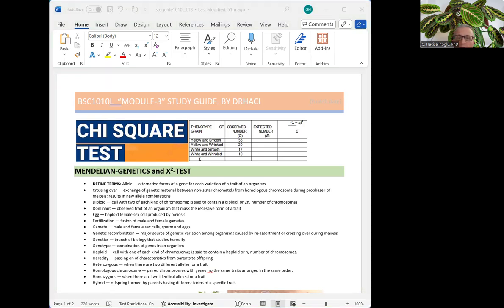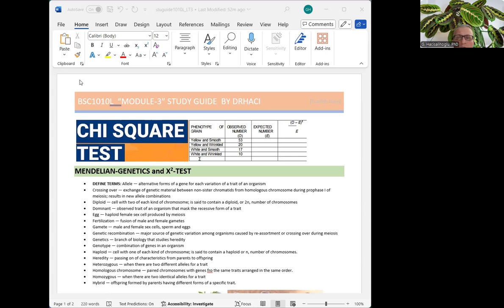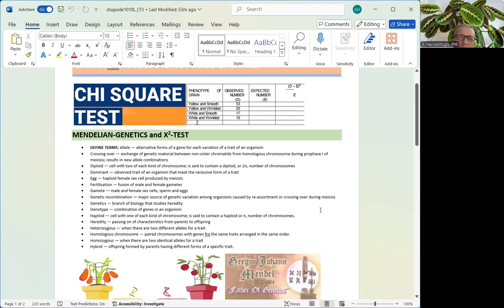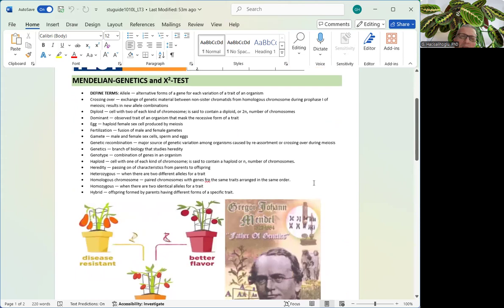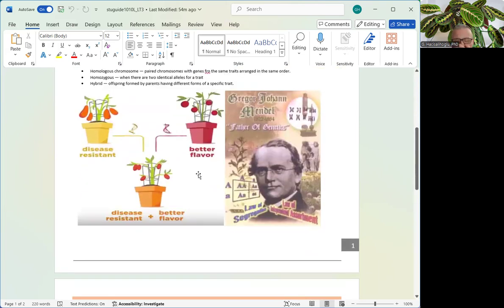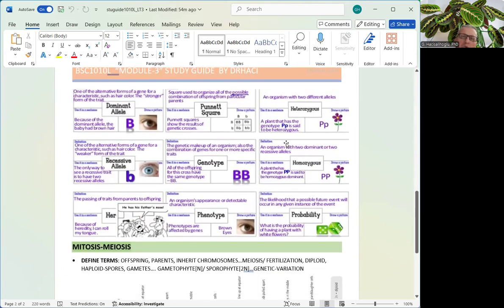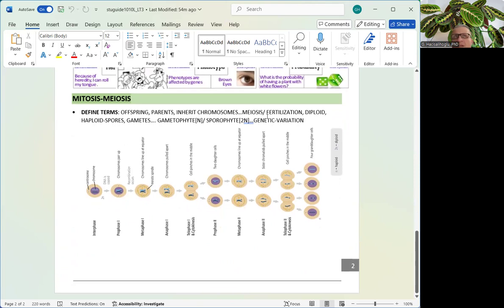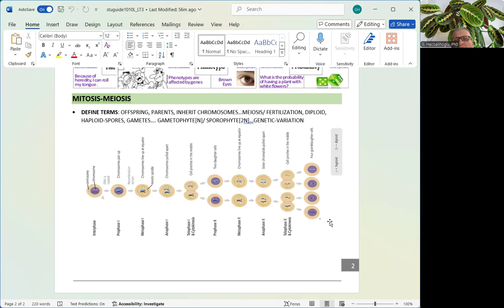[BSC1010L] HOW TO STUDY GENETICS?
about [BSC1010L] HOW TO STUDY GENETICS? @DrhaciExplains